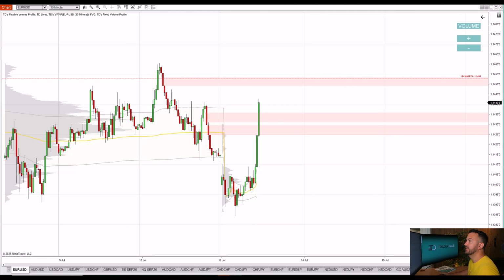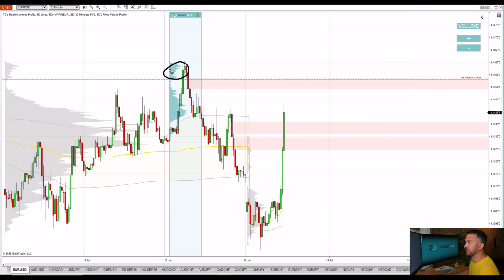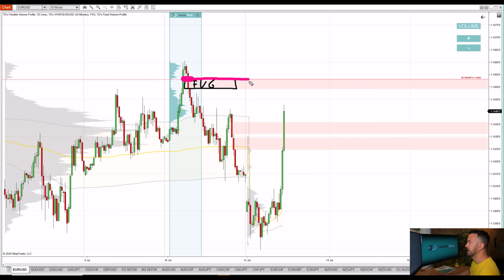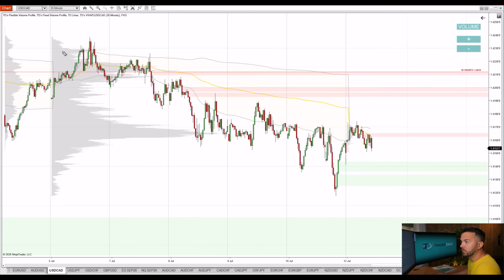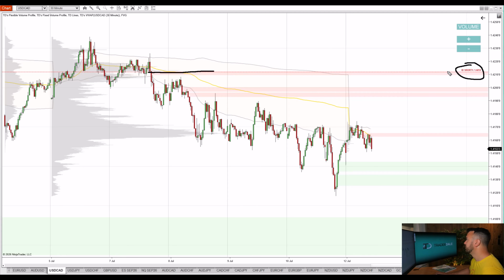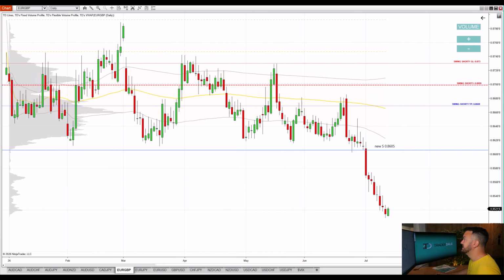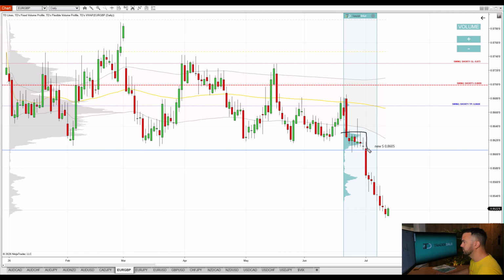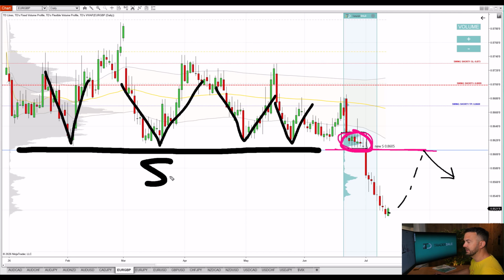🎯 Top Volume Profile Levels to Trade This Week on EUR/USD, USD/CAD & EUR/GBP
Introduction             (0:00)
EUR/USD    (0:22)
USD/CAD    (3:00)
EUR/GBP    (5:21)
Further Education  (8:44)
TradingView Indicator Winner (9:12)

Happy trading
-Dale